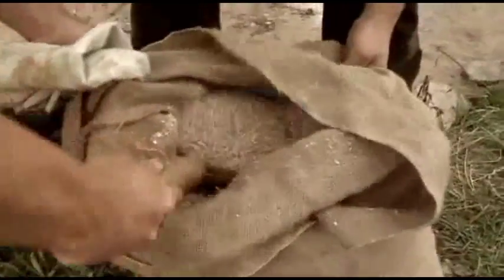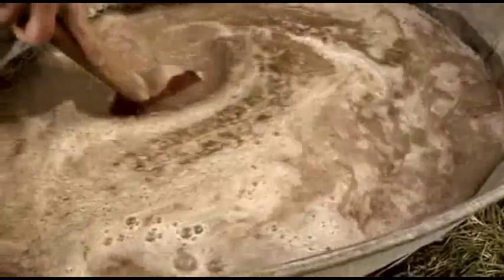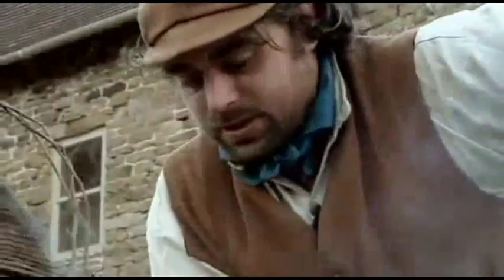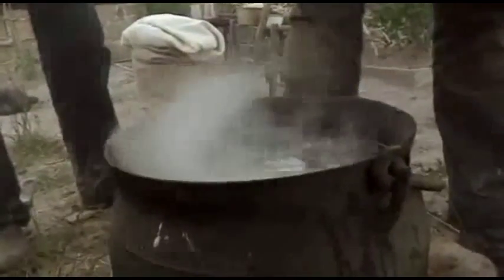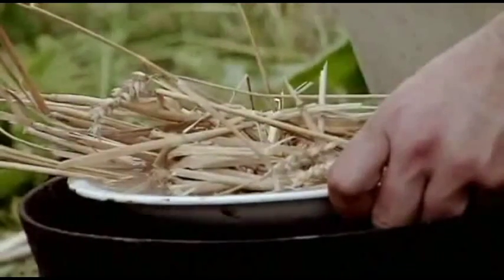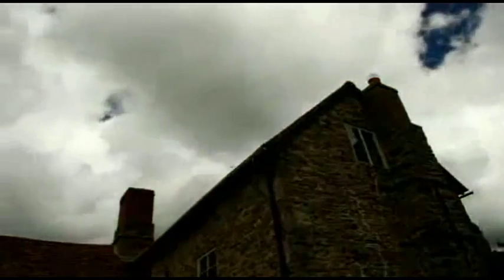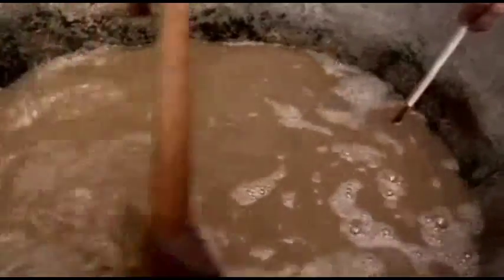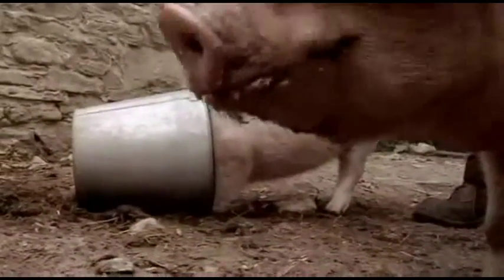Brewing Beer - Edwardian Farm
In this clip from Edwardian Farm, Alex and Peter try their hand at brewing beer.